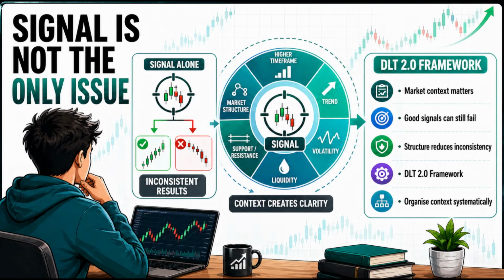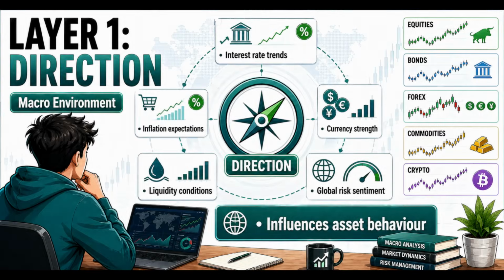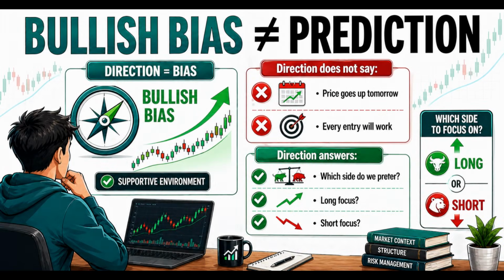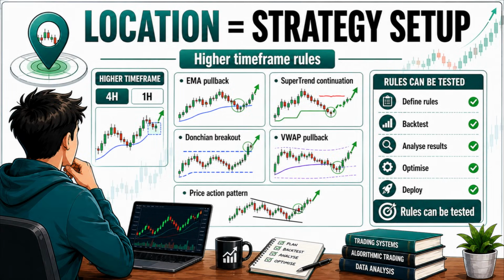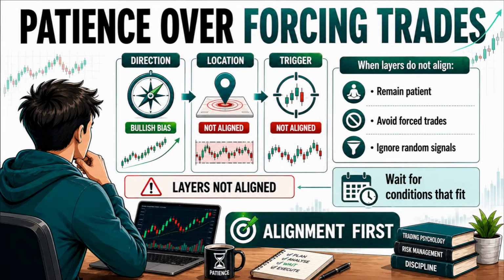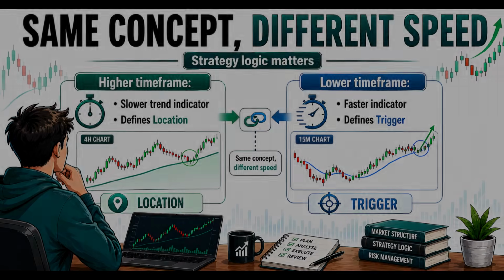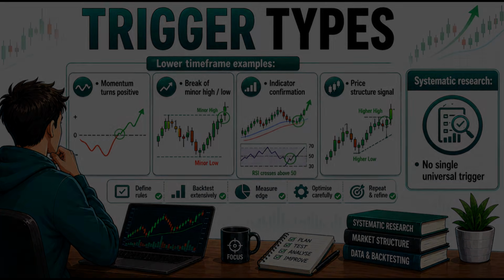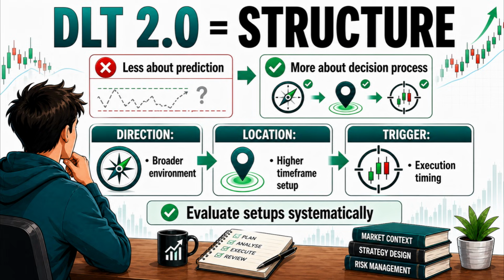Full video: Why Many Trading Signals Fail — The DLT 2.0 Framework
Many traders spend a lot of time searching for better entry signals.

They test indicators such as MACD, RSI, moving averages, or different candlestick patterns, hoping to find signals that consistently work.

But one common challenge in trading is that the exact same signal can sometimes work well in one situation and fail in another.

In many cases, the difference is not the signal itself — it is the market context surrounding the signal.

In this video, we introduce the DLT 2.0 Framework, a structured approach designed to help organise trading analysis into three layers:

Direction
Location
Trigger

Instead of focusing only on entry signals, the framework separates market analysis into:

• Direction — understanding the broader macro market environment
• Location — identifying higher timeframe strategy setups
• Trigger — refining the execution timing on lower timeframes

By structuring trading analysis in this way, traders and researchers may find it easier to study how different strategies behave under different market conditions.

This video explains the logic behind the framework and walks through practical examples of how these three layers can work together.

The goal is not to predict markets, but to organise the decision-making process in a more systematic way.

Trading involves risk, and past performance does not guarantee future results.